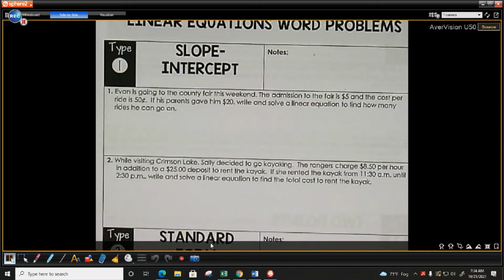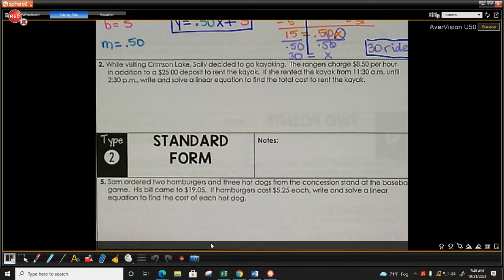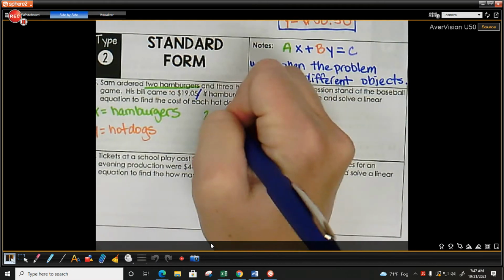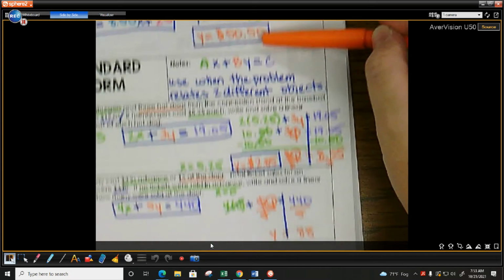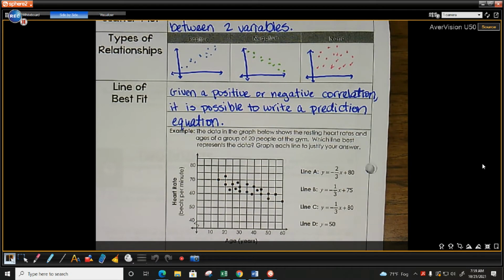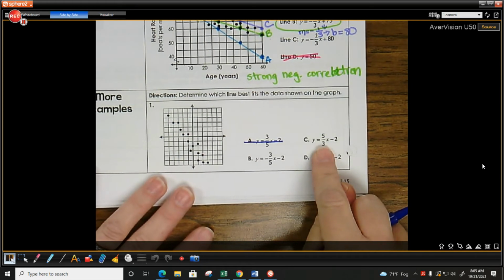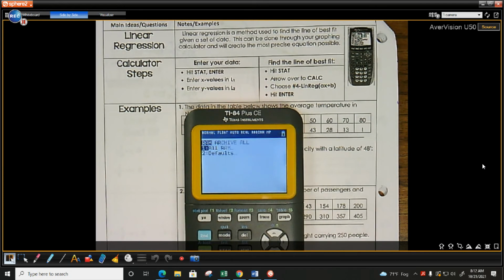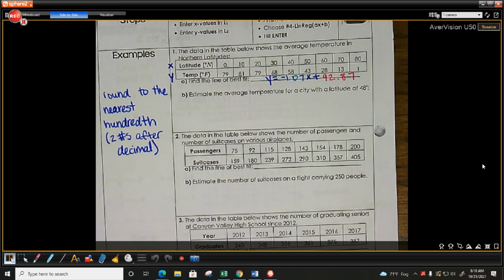Alg Unit 4 Day 5 Video #1